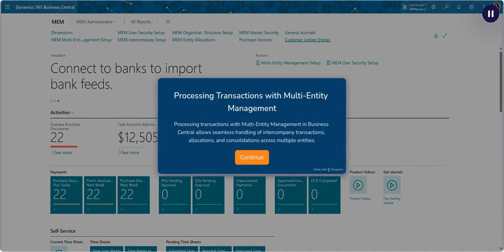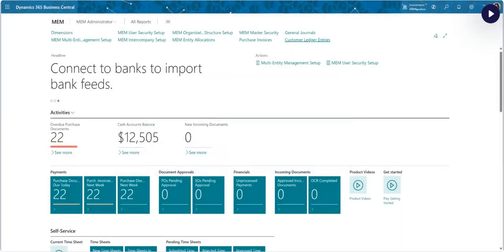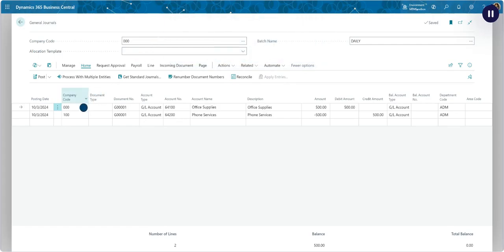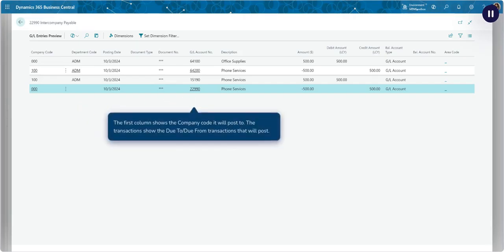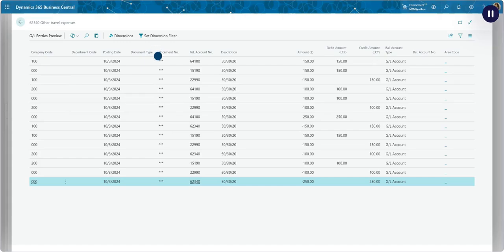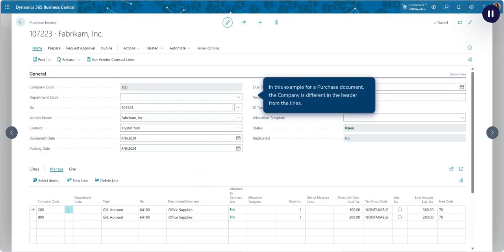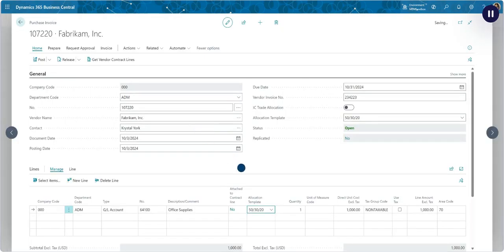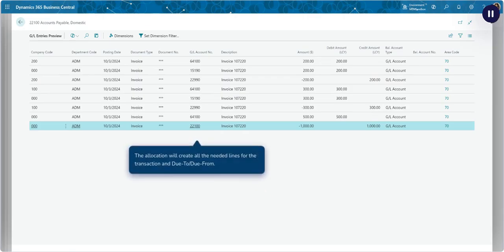Processing Transactions with Multi-Entity Management in Business Central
Processing transactions with Multi-Entity Management in Business Central allows seamless handling of intercompany transactions, allocations, and consolidations across multiple entities.

00:00 Introduction
00:13 How to do a Journal Entry
00:53 Example for a Purchase document
01:06 How to Add an Allocation Template